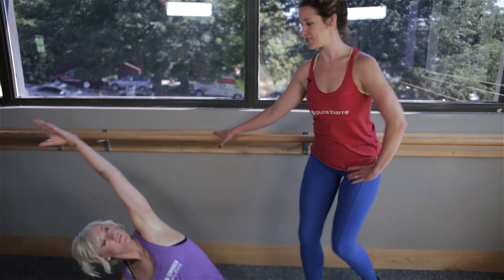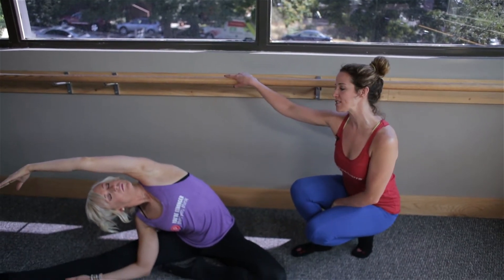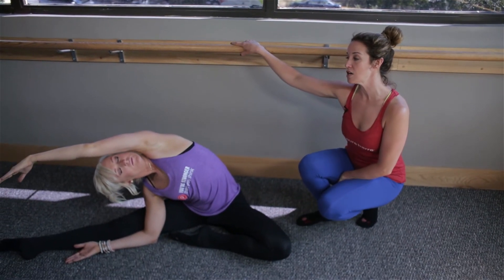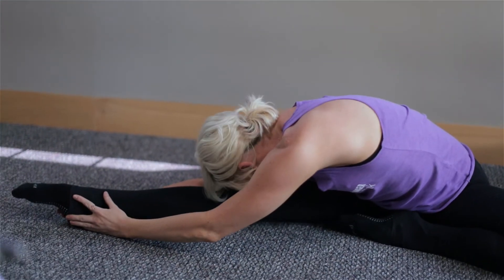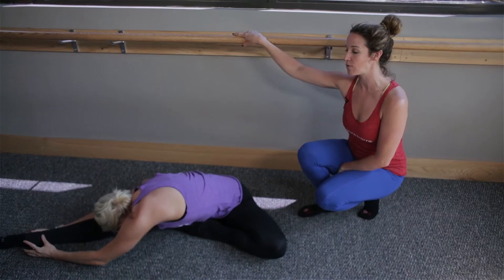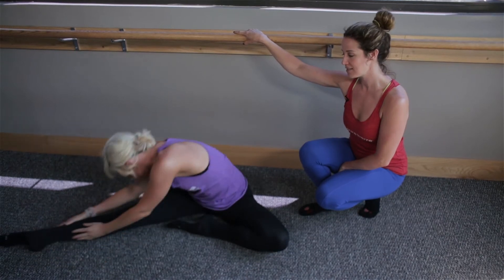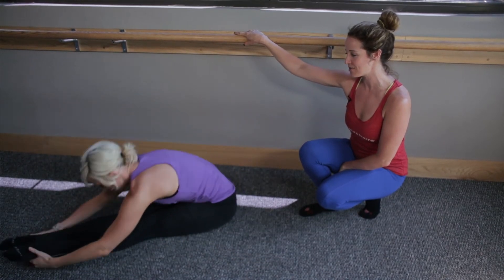Pure Barre Technique Tip: While stretching, be present and fully lengthen through your muscles.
Stretch sections of class follow challenging work sections, and are just as important as the work. The stretching portion is what lengthens out the muscles we just targeted, creating the long, lean pure barre muscle. Be present in the stretch, breathe and lengthen.